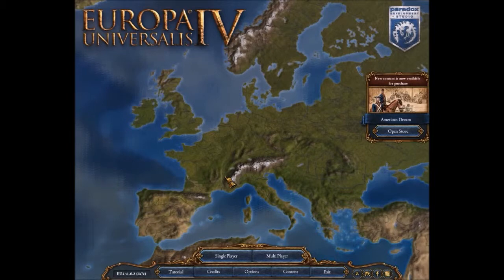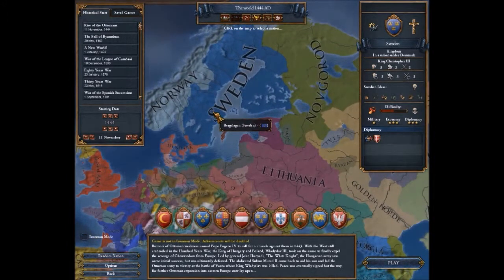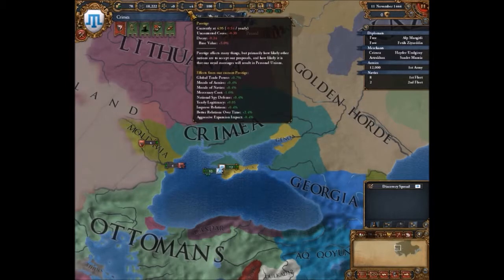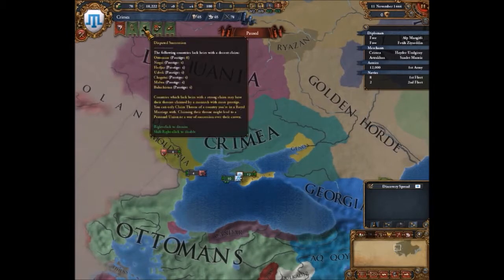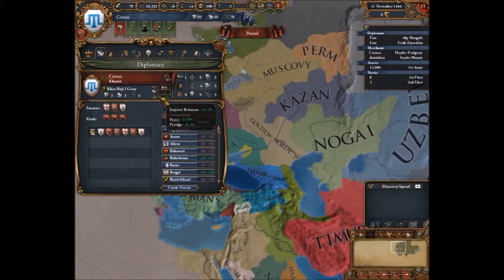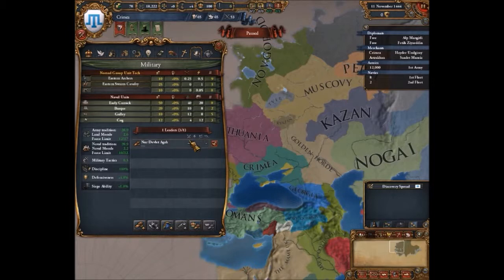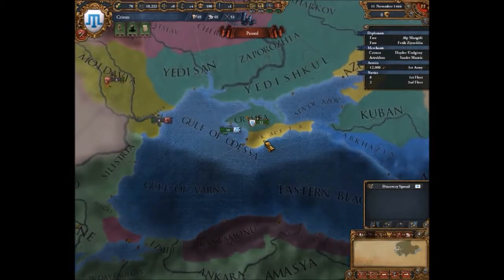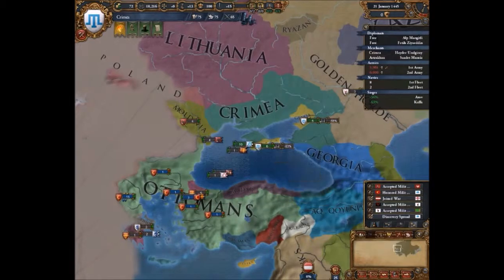Underlay Plays: Europa Universalis 4 (Crimea) #1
Gone with Crusader Kings 2, and here with some EU4. We take the darting but more confident leap as the nation of Crimea, and set out to create an Eastern Empire from the footsteps of a nomad!